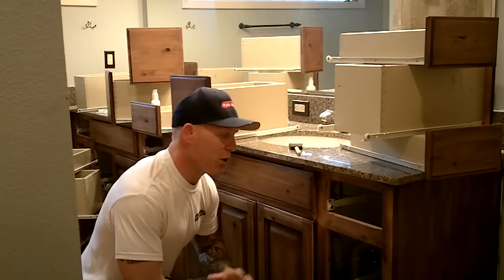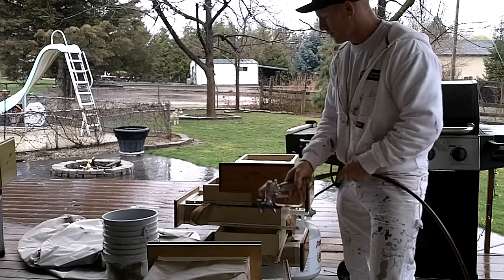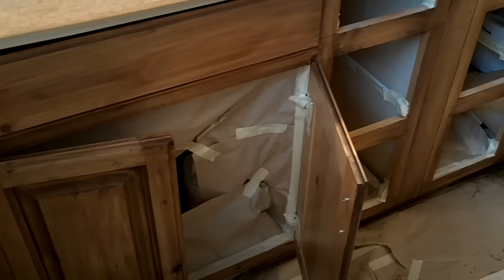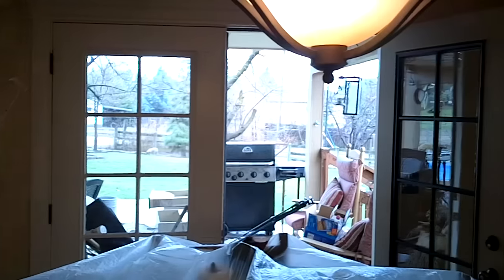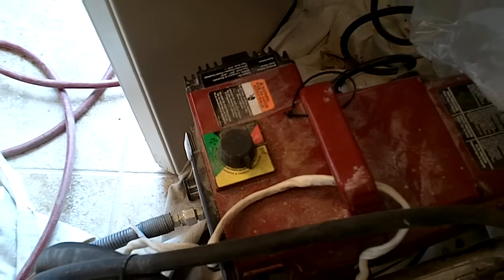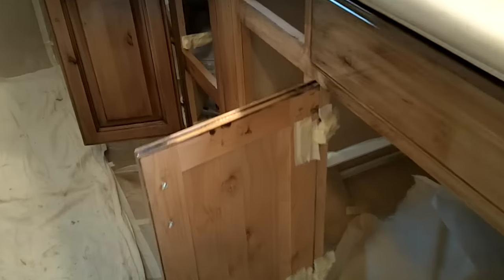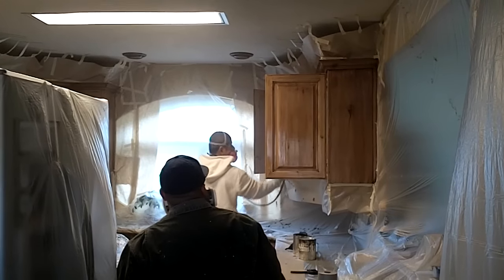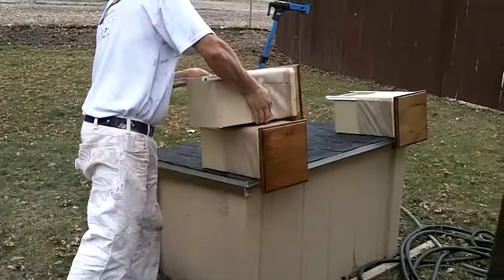How To Lacquer Cabinets. Spraying Lacquer On Cabinets (airless sprayer)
How to spray lacquer using an airless sprayer.  Here we glaze some interior cabinets then spray them with lacquer.  From prepping to spraying.  Part 2.  Cabinet painting hacks.  Using lacquer is not really that difficult.  We no longer spray with lacquers due to the dangers posed by flammability issues.